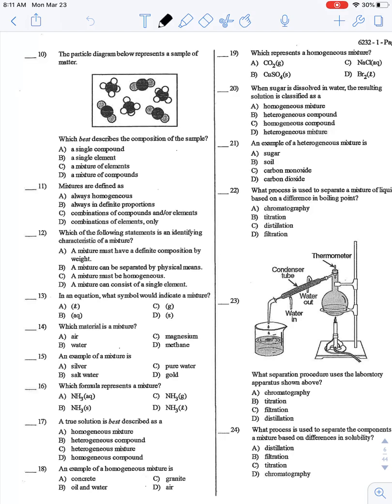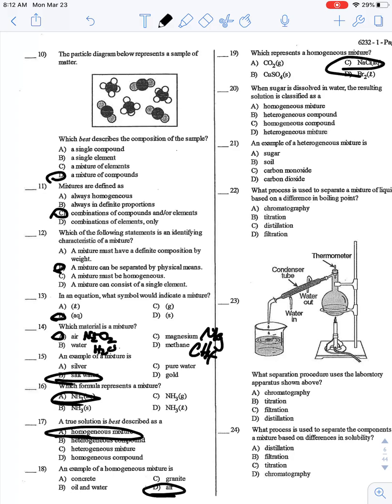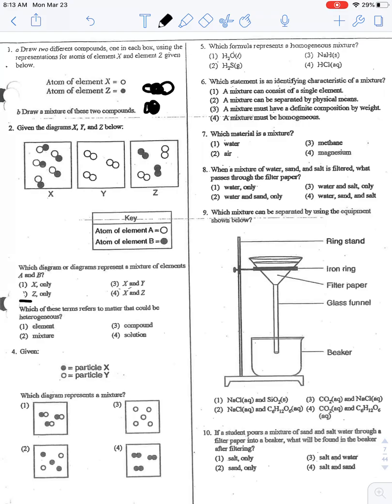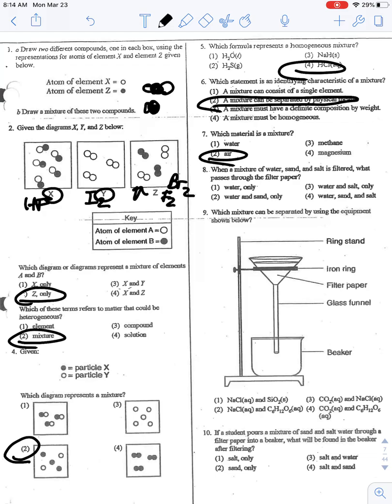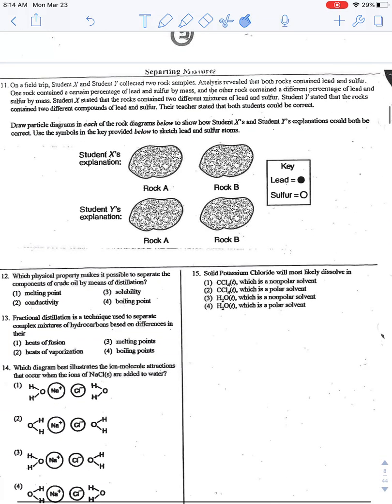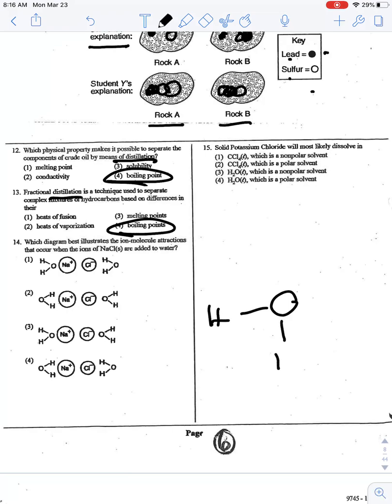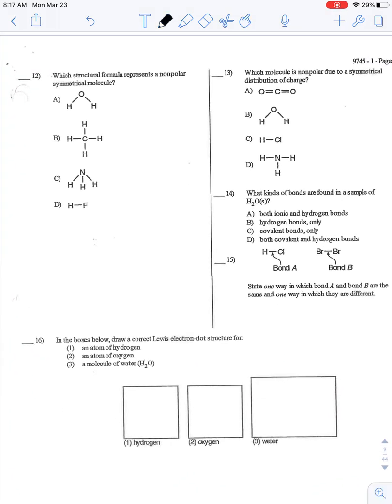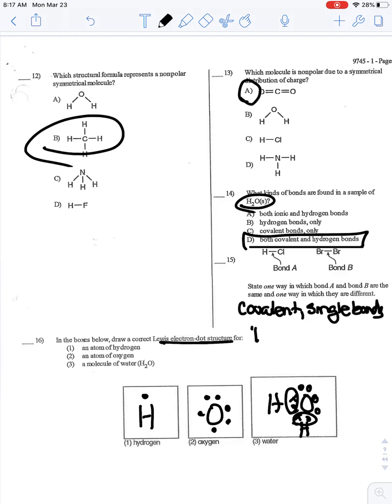HW key pgs 4-7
Solutions HW Key pgs 4-7

(On pg 6 I misspoke on Q15
- nonpolar dissolves NONPOLAR not (polar))